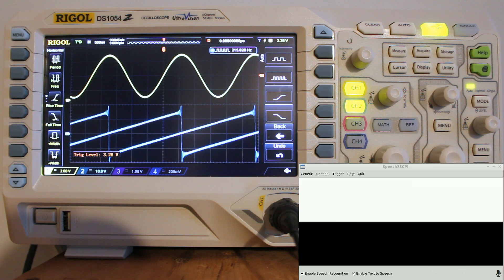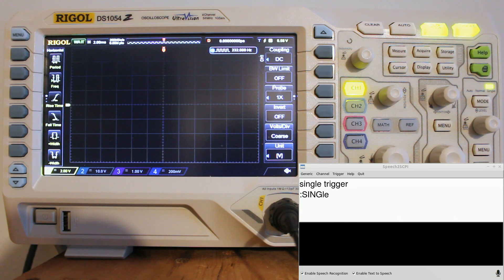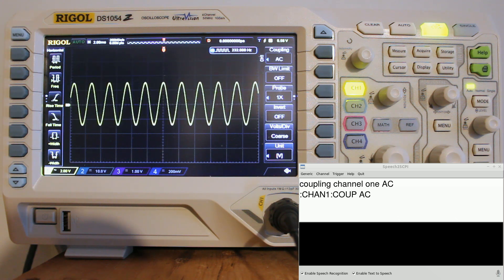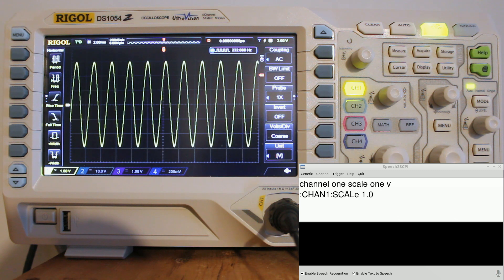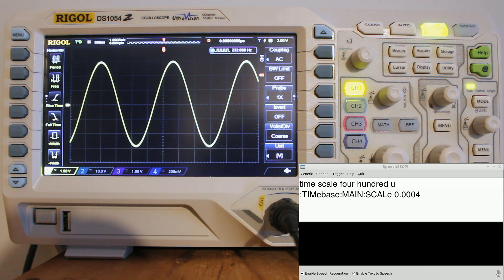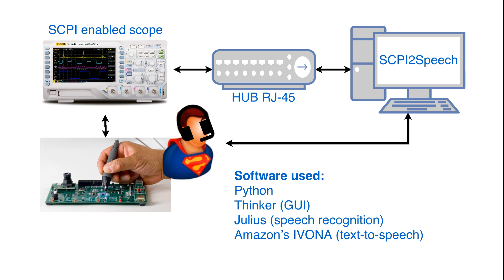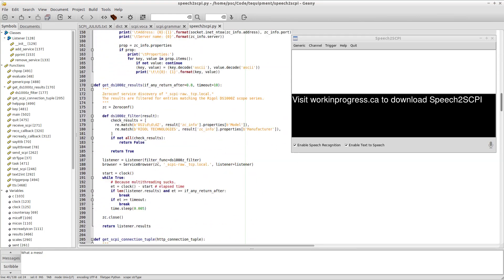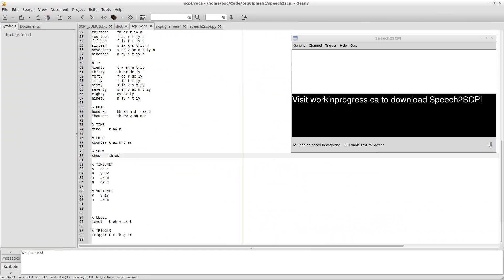speech2scpi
Control your SCPI enabled oscilloscope using your voice